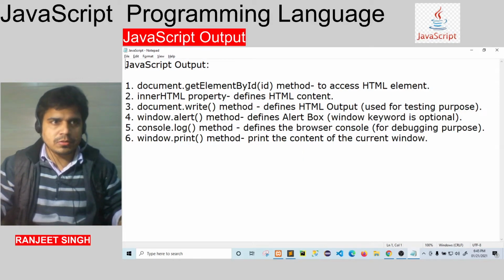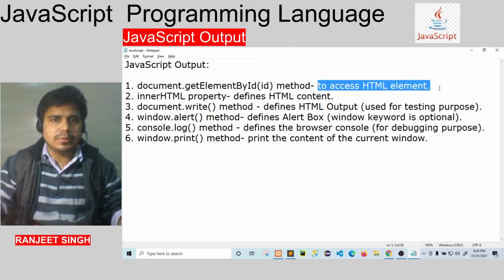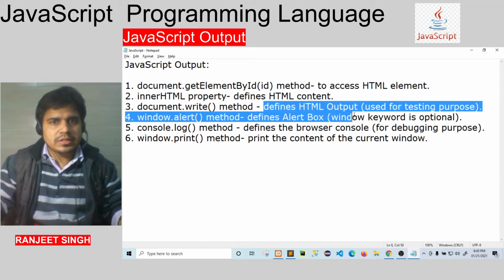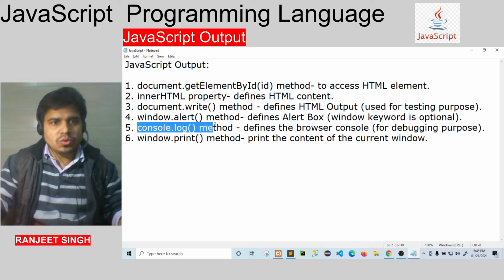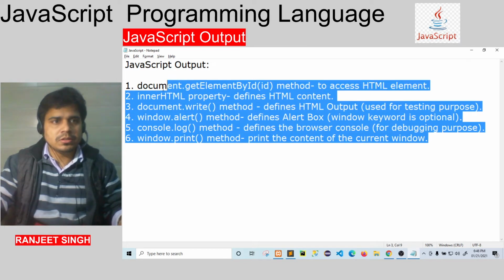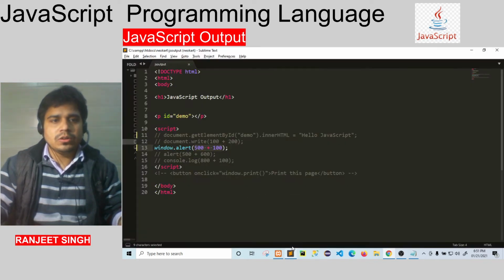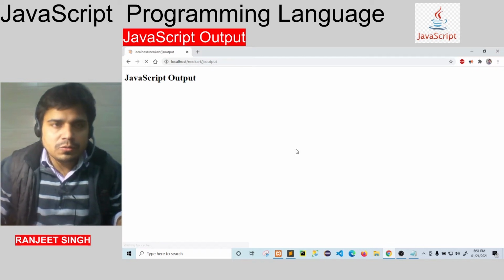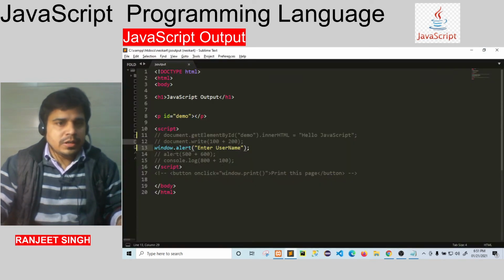JavaScript Output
In this video, you will learn JavaScript Output.